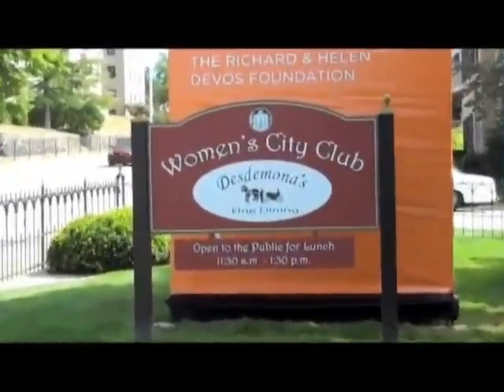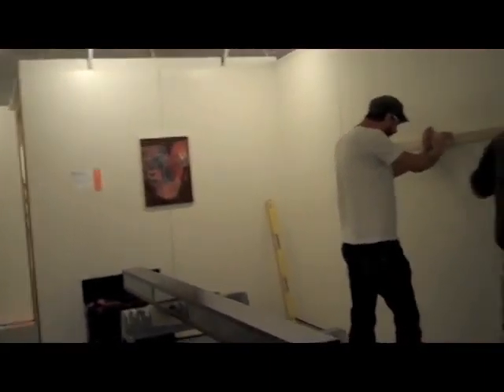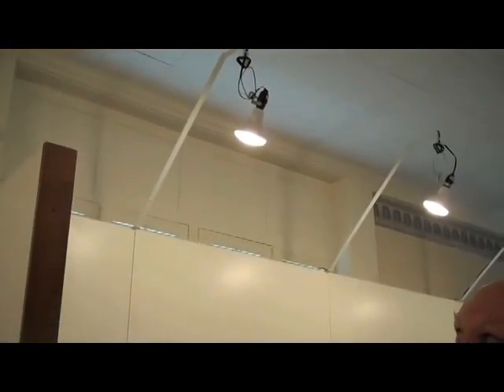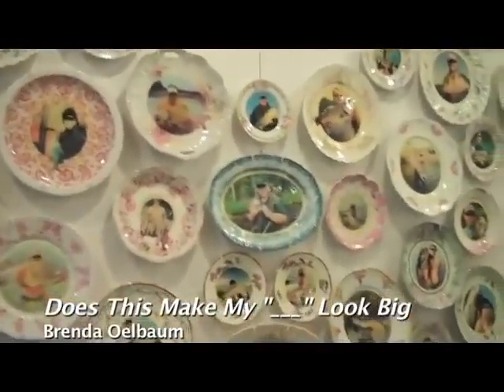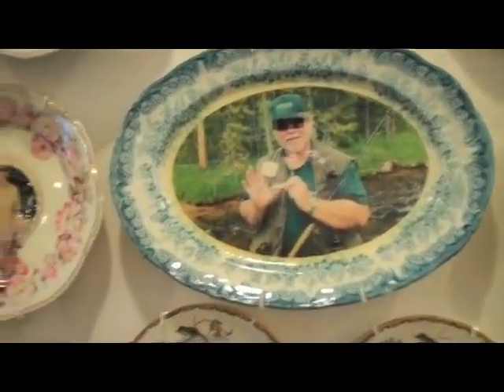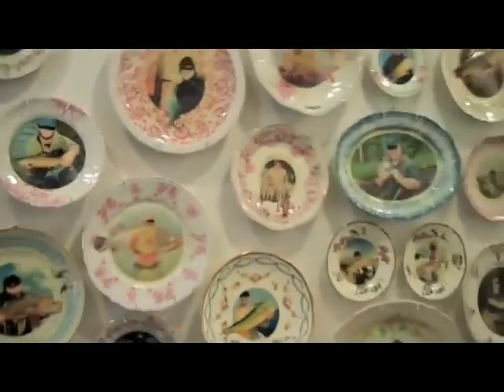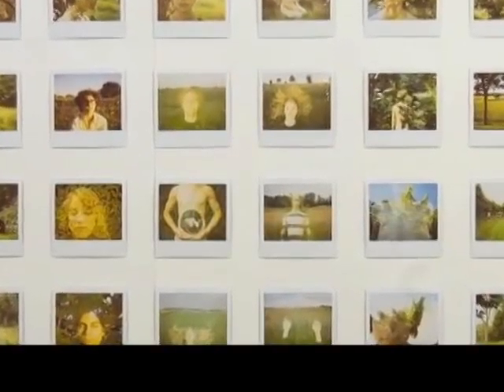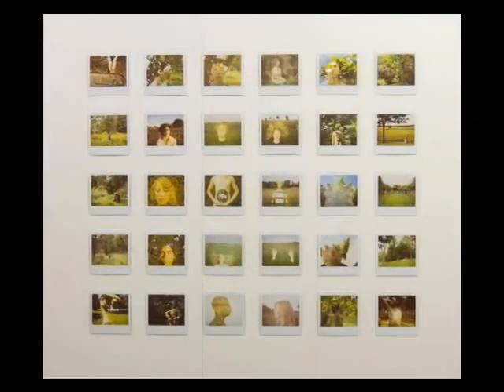ArtPrize at the Women's City Club.mp4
Venue prep and preview